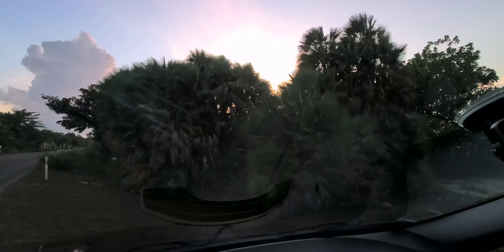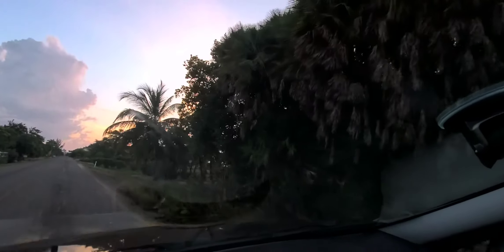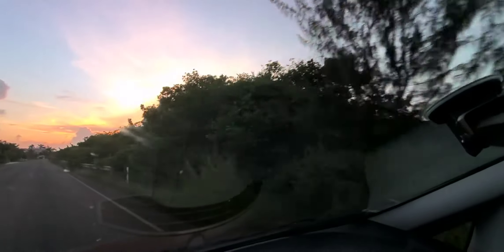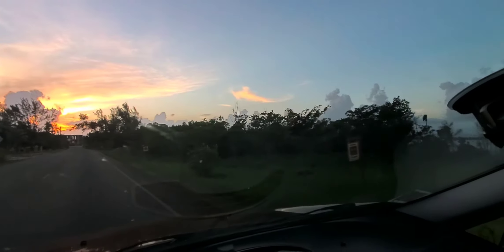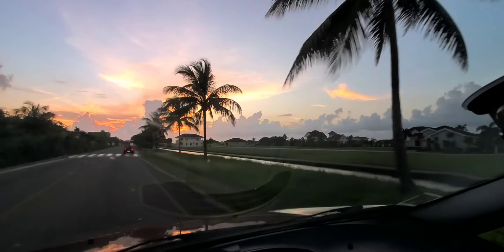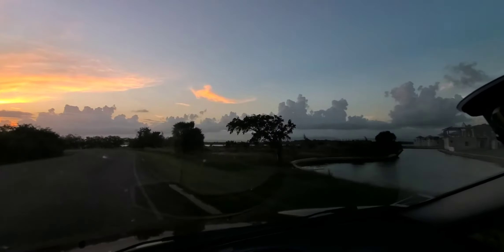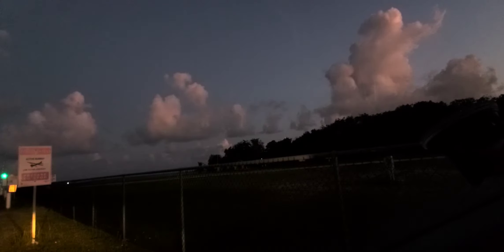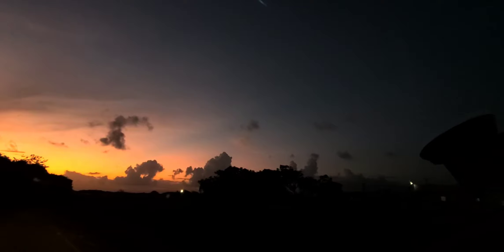Placencia, Belize (a drive into Placencia showing the Lagoon side of the road)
Placencia (aka the island you can walk to or drive to for that matter) --  I had no idea I would have to drive around a gated airport in order to get to the Point where my Airbnb was.  I found it confusing at first but realized that's just the way the island is set up.